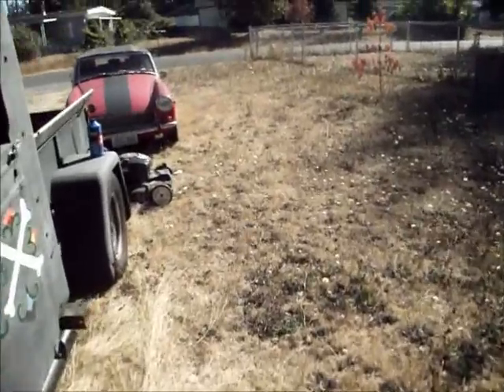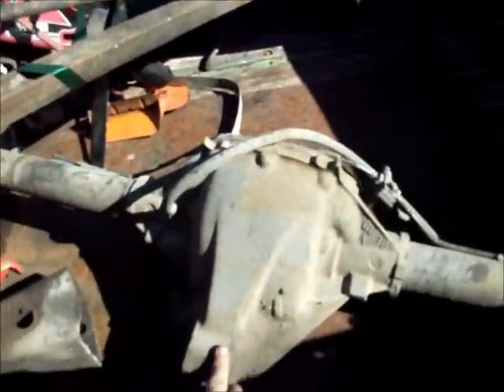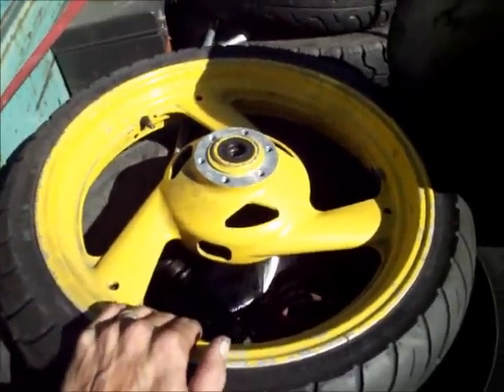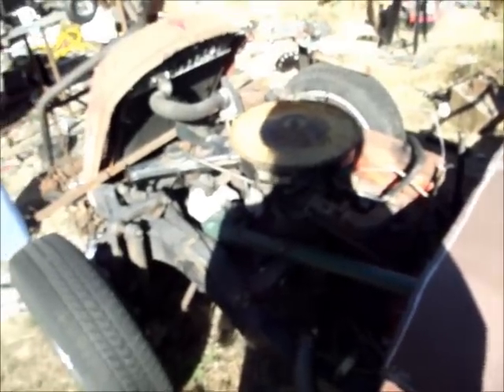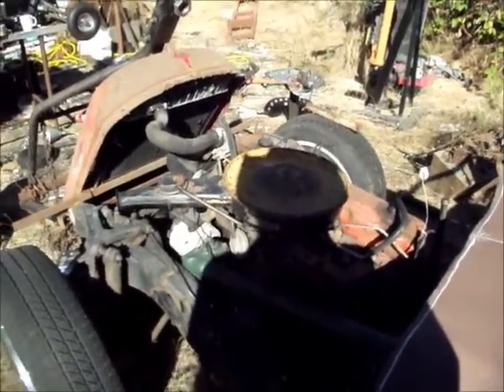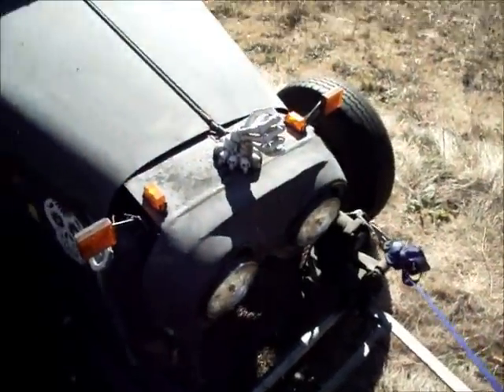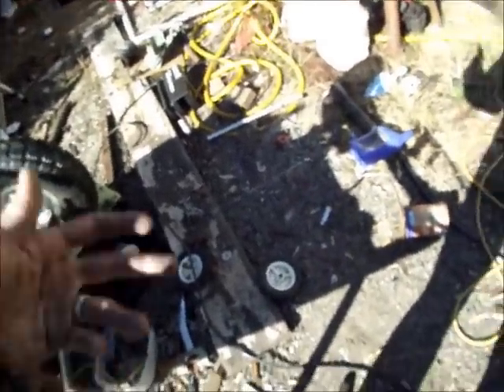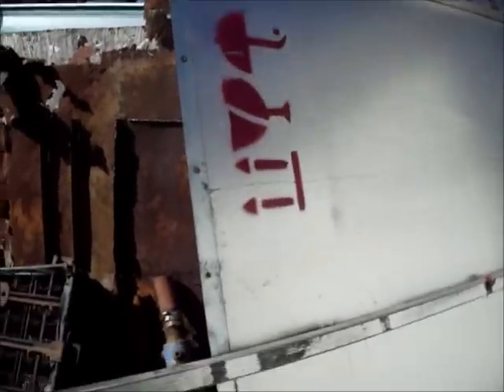skullworks update thingy....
holy cow im busy these days.